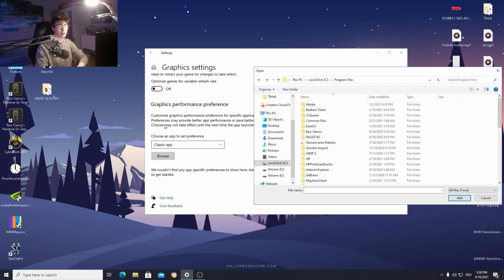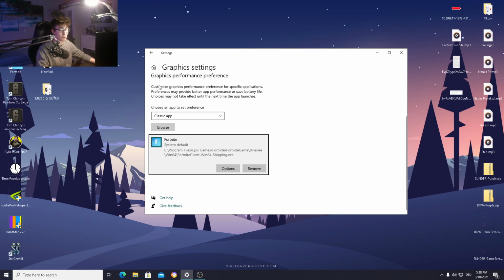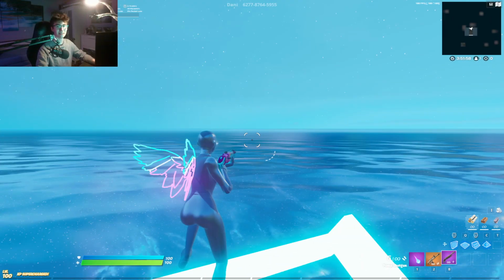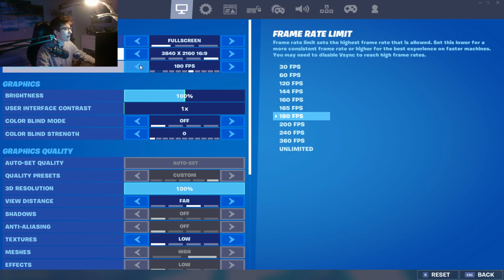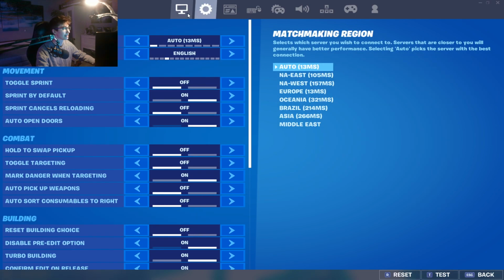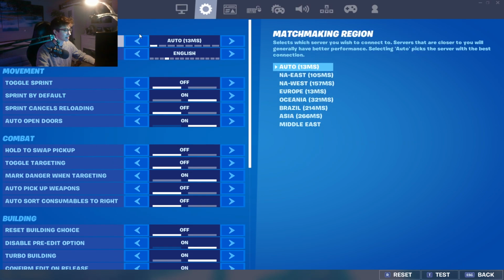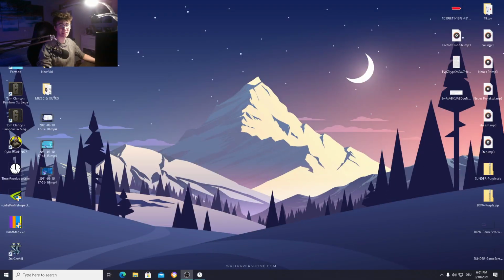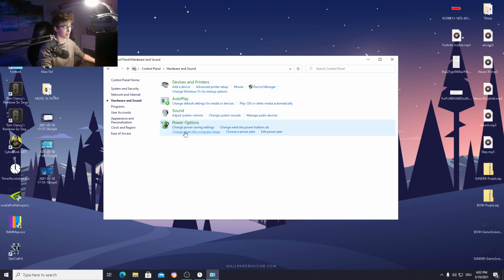How To Get More FPS on Fortnite!! - Best Windows 10 Settings Fortnite for 120+ FPS!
How To Get More FPS on Fortnite Low End PC!! - Best Windows 10 Settings Fortnite for 120+ FPS!

In Todays Video Im going to show you How To Get More FPS on Fortnite with a Low End PC & also the BEST Windows 10 optimization for low end pc´s!! So if you wanna know how to get more fps on low end pc your at the right place. Tons of people wanna know how to get "fortnite more fps on low end pc" or "best windows 10 settings fortnite" and Im going to show you exactly which settings I personally use to get the most ammount of FPS in Fortnite with Windows 10. I know there are tons of people who allready made a video like "How to Get 100+ FPS on LOW END PC!! -Fortnite season 5 FPS BOOST!" but this one is unique!

The HIGH PERFORMANCE COMMAND: powercfg -duplicatescheme e9a42b02-d5df-448d-aa00-03f14749eb61

These videos take me a long time for me to create and I try very hard to make the best quality content for you all, so if you could just drop a LIKE 👍🏼 on the video or maybe even consider to SUBSCRIBE 😊 that would mean the world to me!

Intro: (0:00)
Stepp 1: (0:09)
Stepp 2: (1:13)
Stepp 3: (3:48)
Stepp 4: (5:01)
Last Part: (7:22)